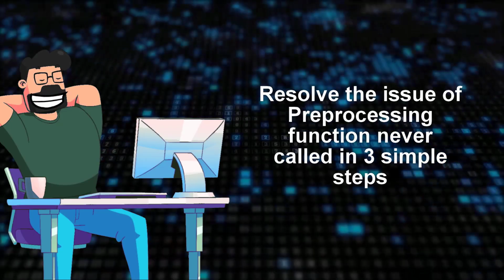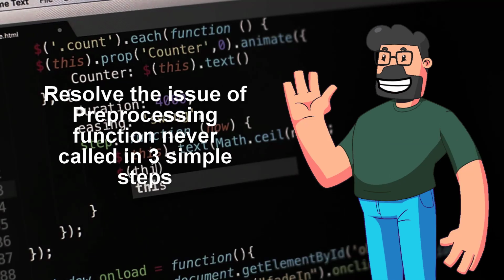Resolve the issue of Preprocessing function never called in 3 simple steps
Learn how to resolve the issue of Preprocessing function never called in just 3 simple steps. If you've been struggling with the Preprocessing function never called error, this video is for you!

✅ VIDEO INFO:
00:00:00 - "Computer asleep? We've got solutions! Welcome."
00:00:28 - Adjust sleep settings to prevent interruptions.
00:00:56 - Avoid computer sleep with mouse movement.

This solution would not have been possible without the contributions of users: Nicolas and Lajos Arpad